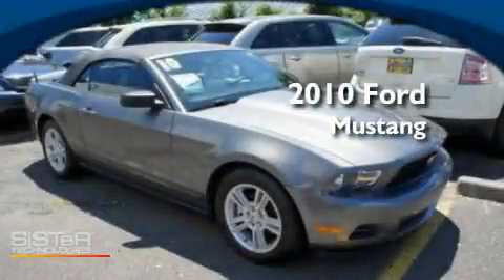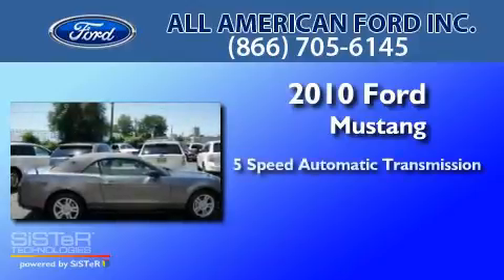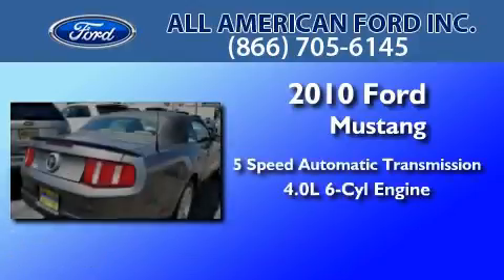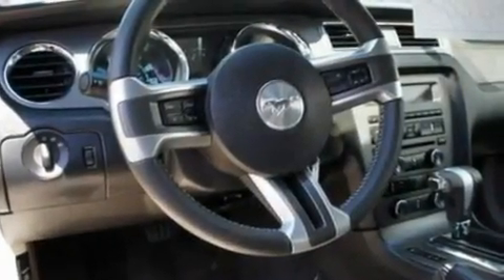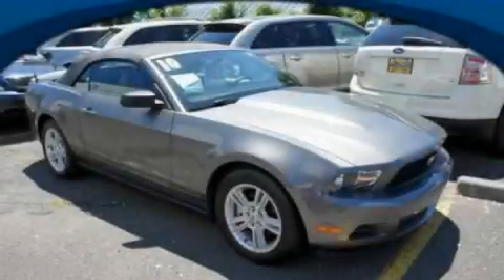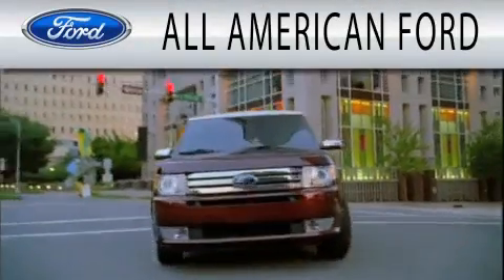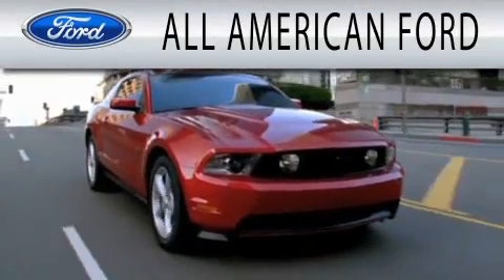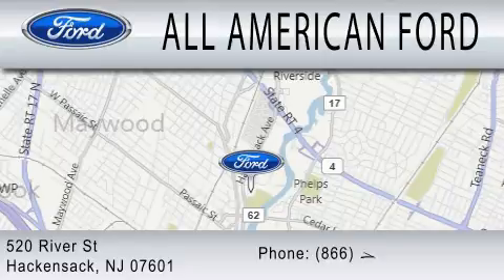2010 FORD MUSTANG NJ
Year : 2010
 Make : FORD
 Model : MUSTANG
 Engine : 4.0L V6
 Trans . : AUTO 5SPD
 Exterior : DARK GRAY
 Miles : 28,809
 Interior : STONE
 Stock : P4617